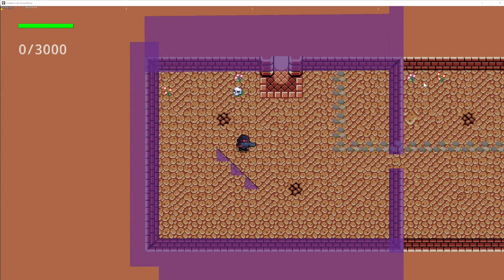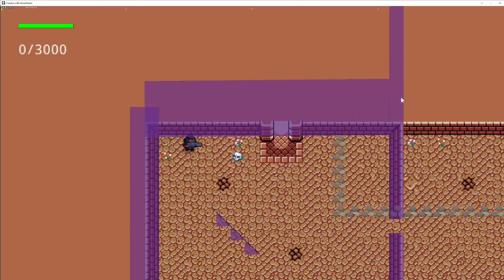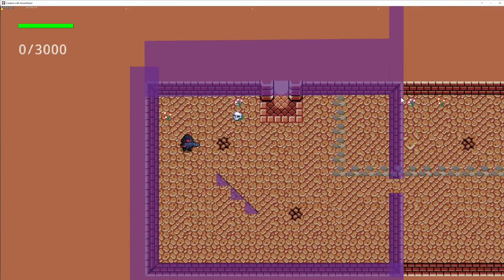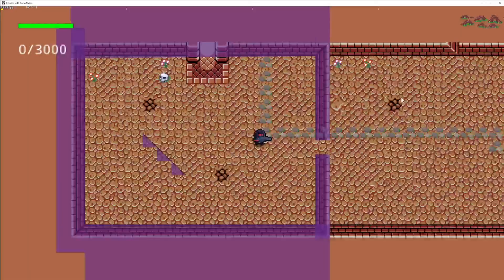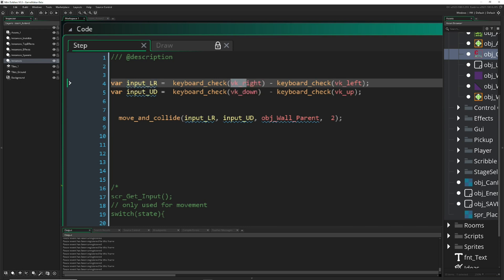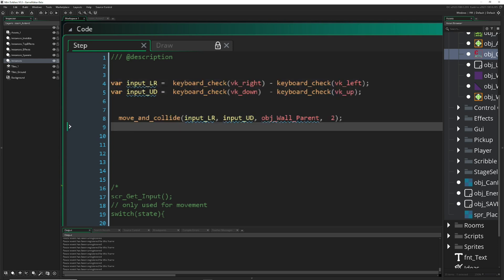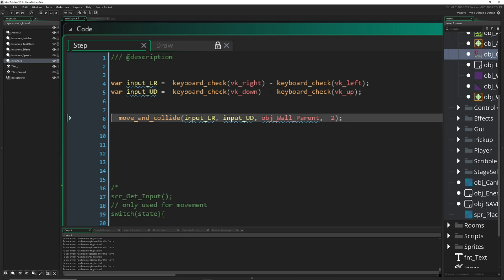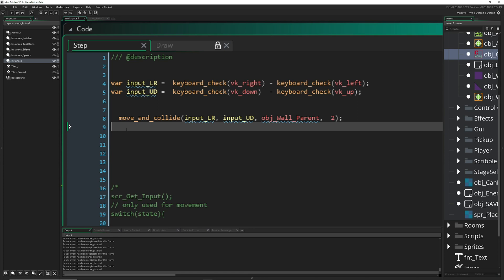One line collision system - Add casually [GameMaker beta]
There is not much to say besides that YoYo Games added in their beta casually a one line system that does collision checking for you. It does even work on slopes.

This is a really big hurdle for beginners and is a more then welcome addition to GameMakers functions to make a game really fast with no fuss. The function move_and_collide does it all and I cannot stress it, I do love this function already.

Tldr:
- add horizontal, vertical input
- set who is blocking (mostly a wall)
- set a speed how fast to move
- yes, it is really really good

CHAPTERS
0:00 The new collision system in action for topdown
01:01 The magic one line function